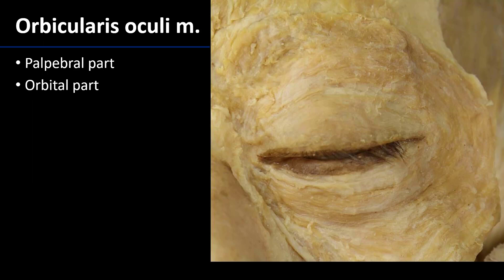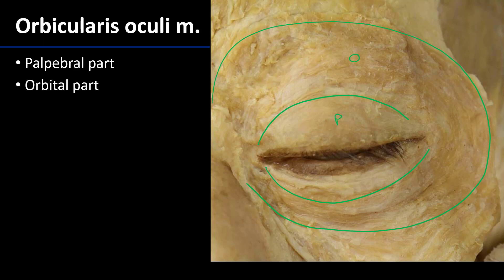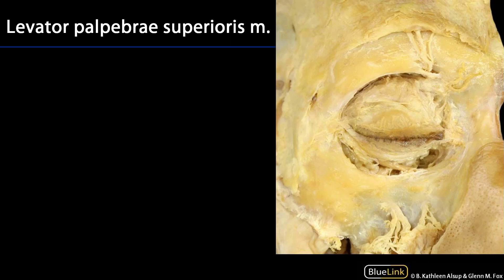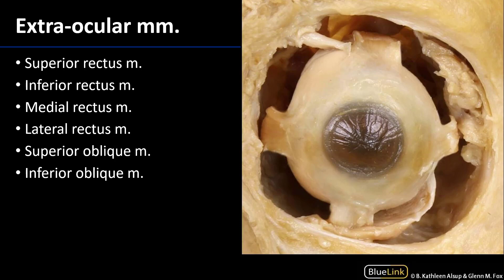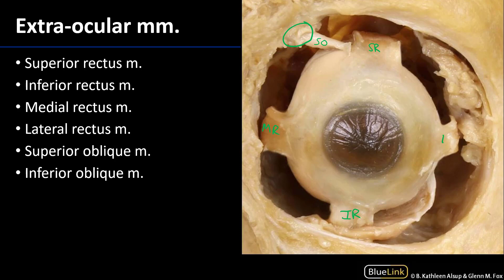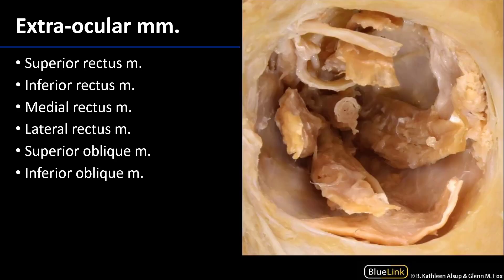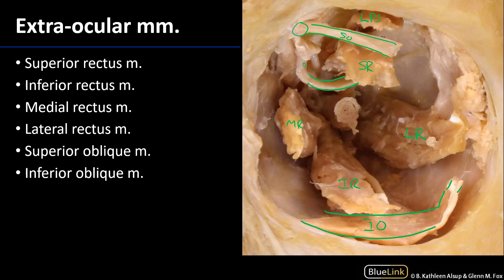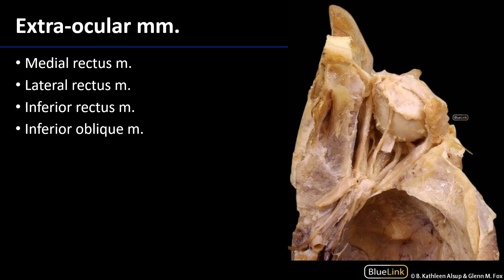Musculature - M1 Orbit & Eye Dissection Supplement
Dr. Glenn Fox discusses the musculature associated with the orbit and eye, in relation to the Supplemental Dissection Videos for the First Year Medical Anatomy course at the University of Michigan.